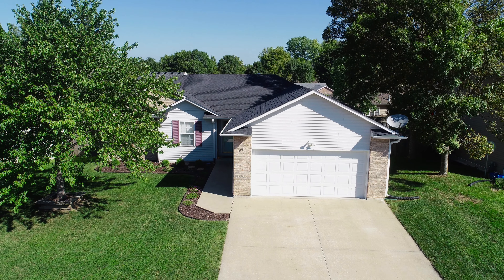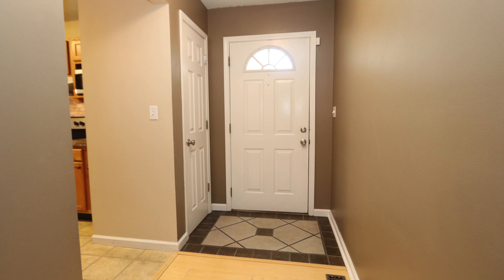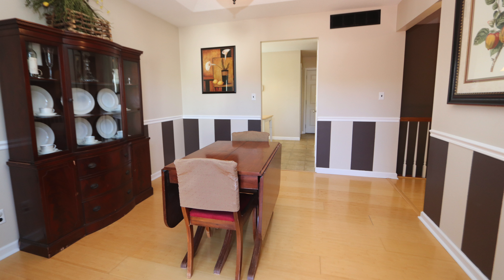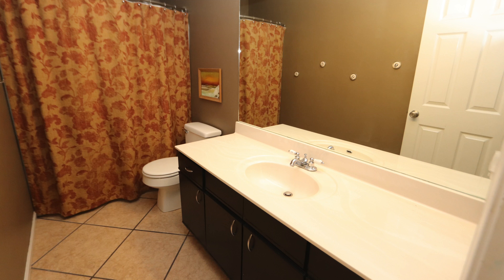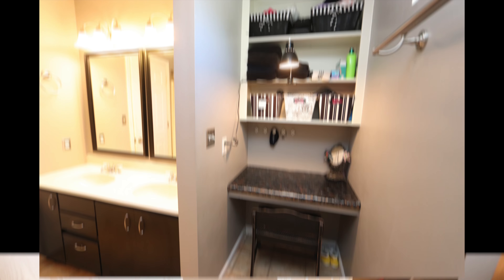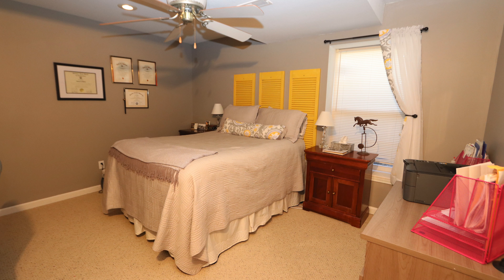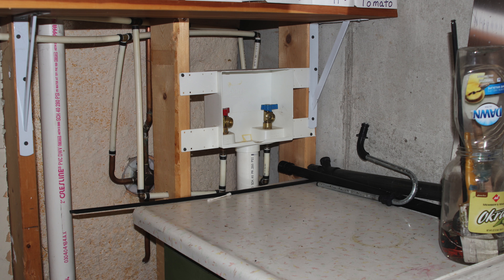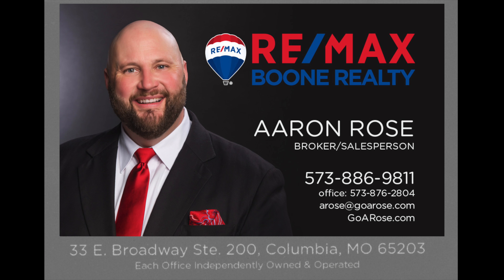3011 DAHLIA DR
This video is about 3011 DAHLIA DR